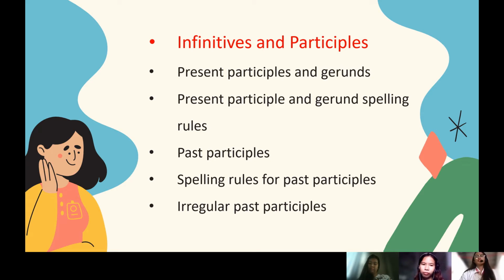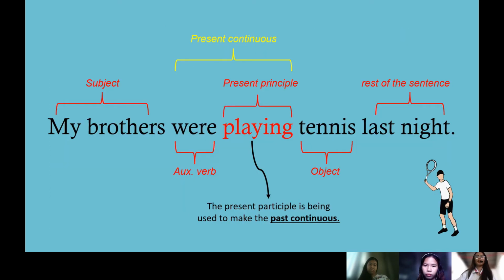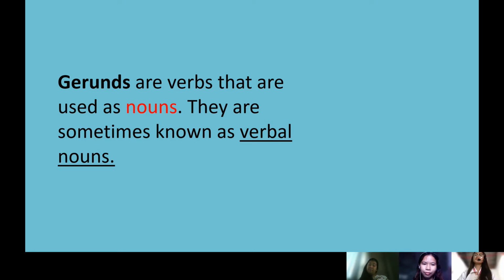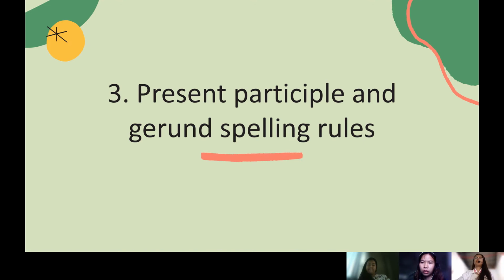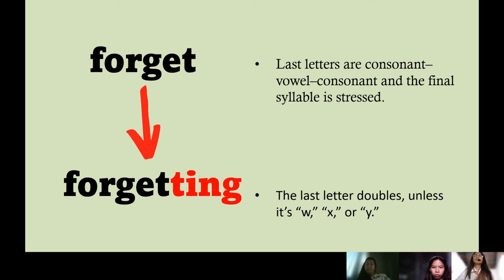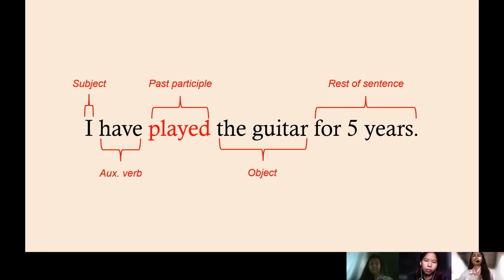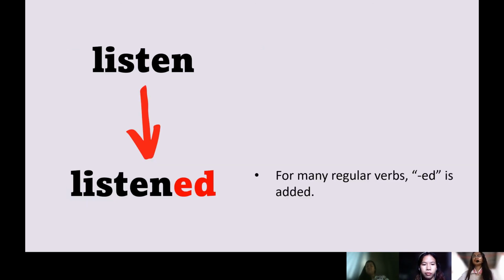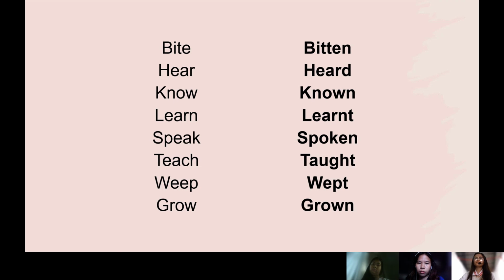Infinitives and Participles | TUMAMAK, Mylene Lovelyn L.